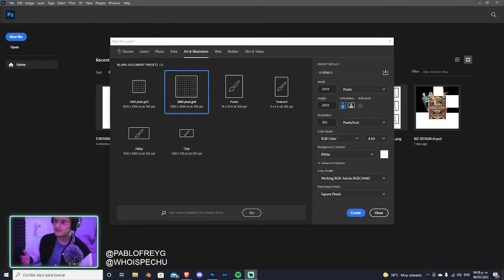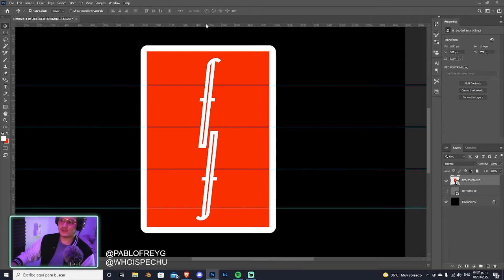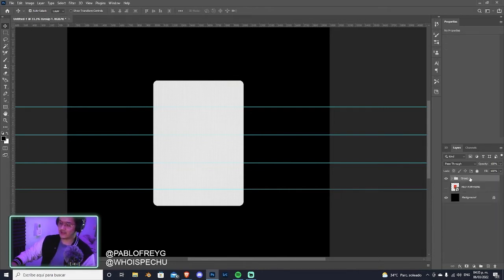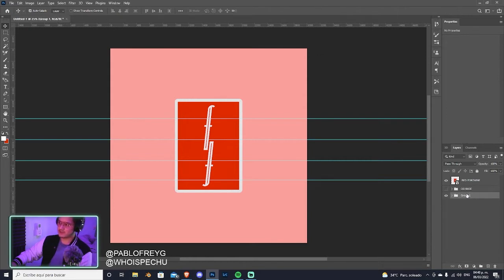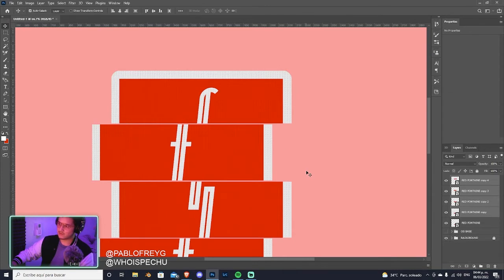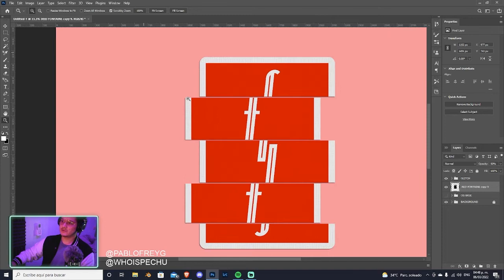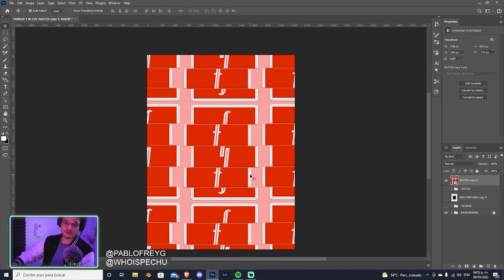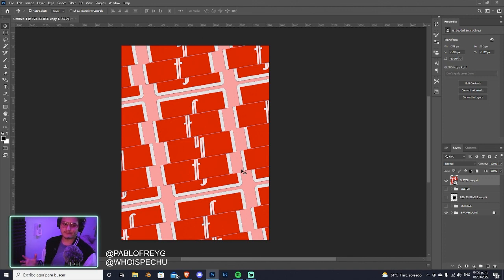FONTAINE CARDS GLITCH EFFECT IN ADOBE PHOTOSHOP [PRODUCT VISUALIZATION / RENDER TUTORIAL]